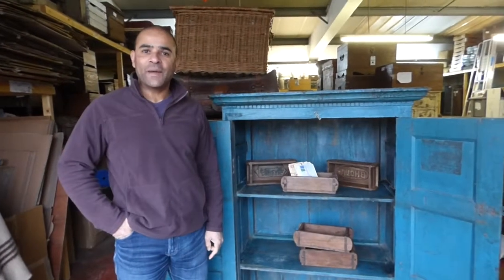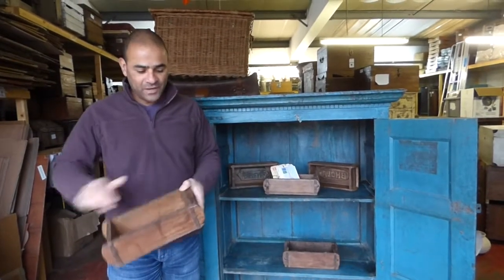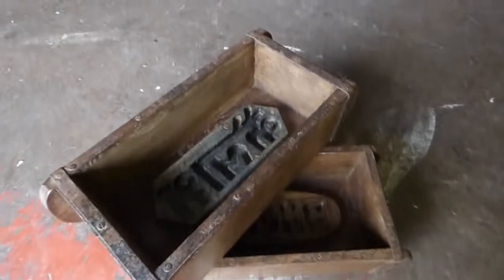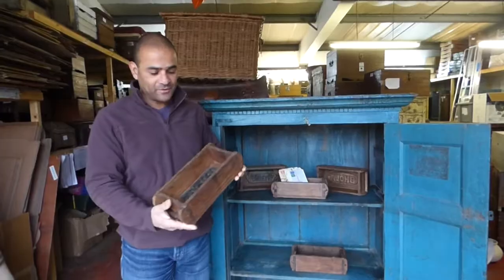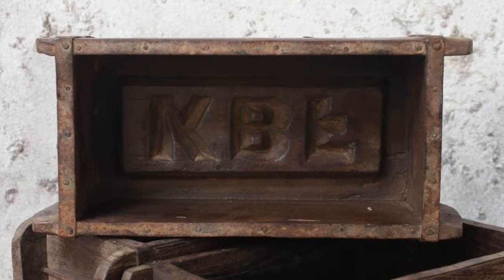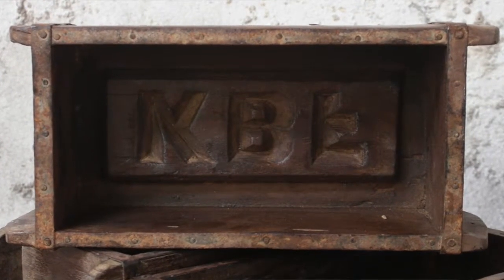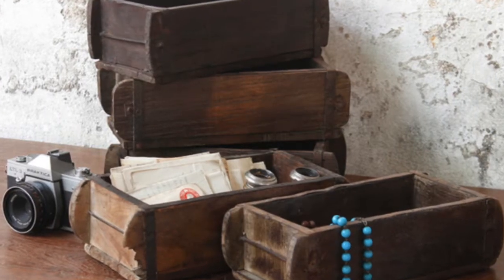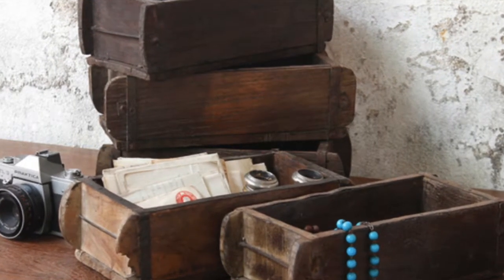What's a Brick Mould Used For?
In this video, Carl is looking at the unique qualities of Scaramanga brick moulds. These brick moulds can make an ideal storage box, allowing you to store your letters, essentials and keys. This style of tropical hardwood brick moulds once used for making mud or adobe bricks feature an internal logo...to show the maker's mark. If you are looking for a unique gift this year, look no further than the vintage brick moulds.

Today these chunky, solid teak and iron moulds make great wooden storage boxes for anywhere around the house. For example, they can make fantastic storage solutions for the kitchen. Use it as a vintage cutlery box, letter box, or a wooden memory box.

Of course, with the advent of mechanisation, cement and concrete use of moulds like these has almost ceased. However, small-scale rural enterprises can still be found making bricks in parts of Africa and India.

In this video, we look at the history of brick moulds and all of the fantastic ways you can store your favourite objects! Our vintage brick moulds are not new or made to look old. They may have small marks and scratches on them, which are consistent with their age and original use. We feel these add to their character and appeal.